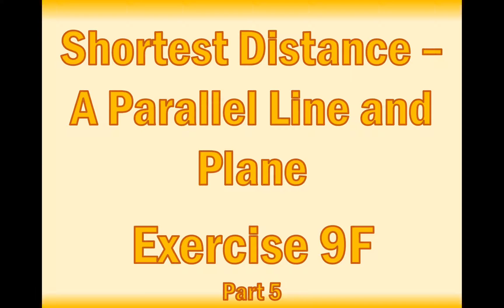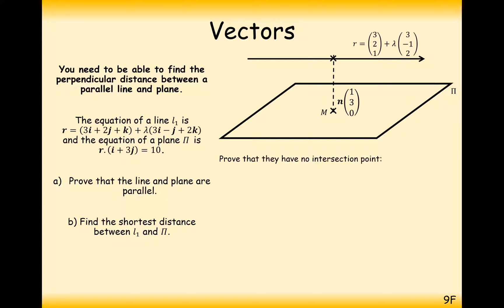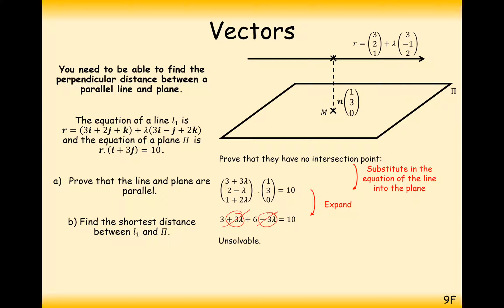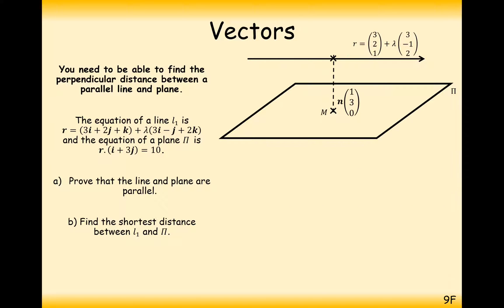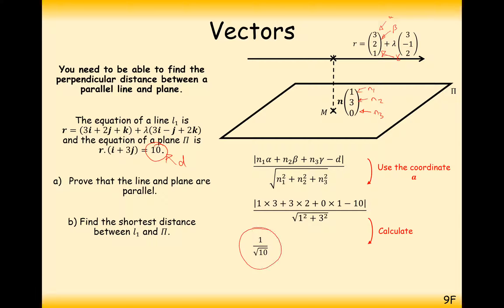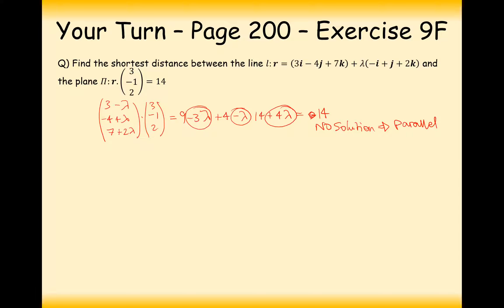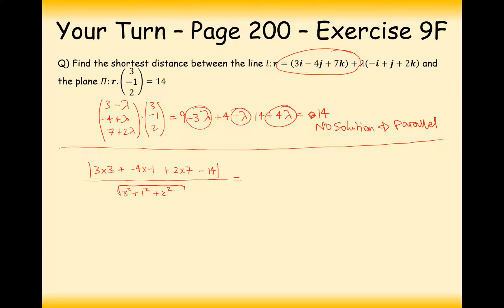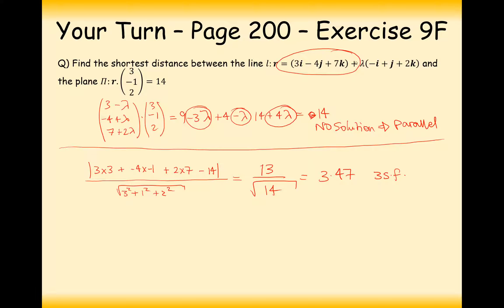ASFM - Core - Shortest Distance Between a Parallel Line and Plane